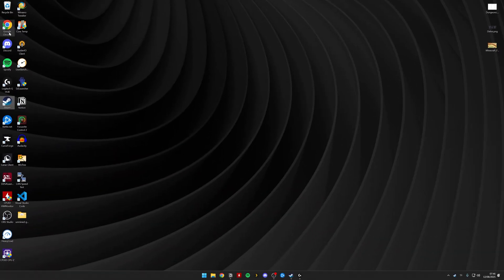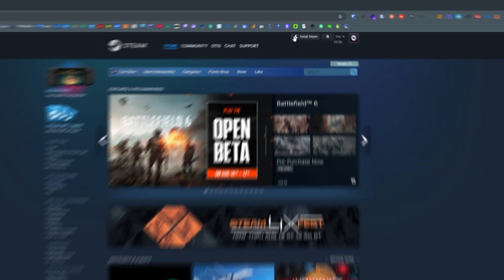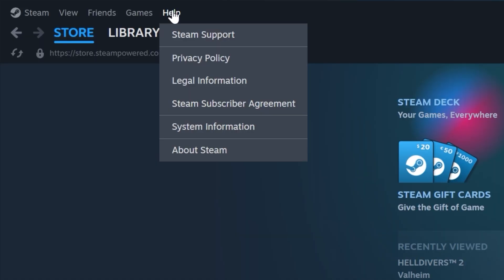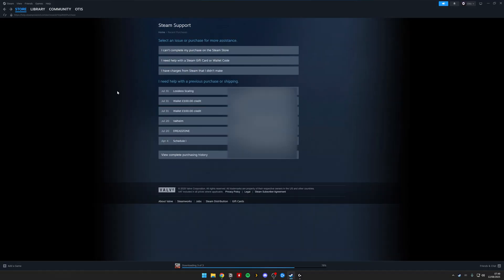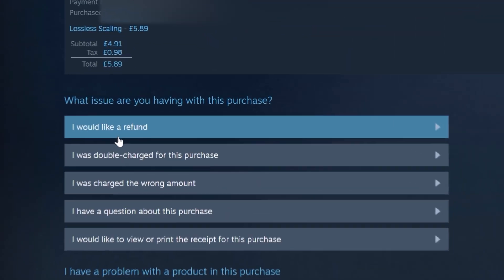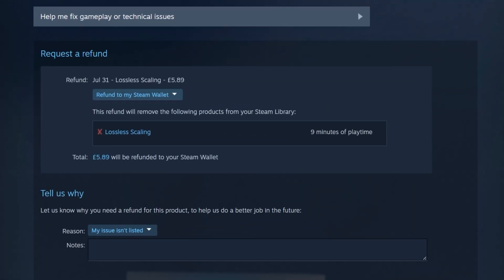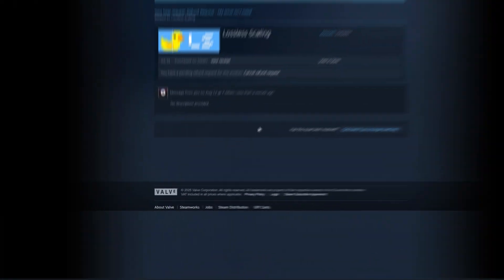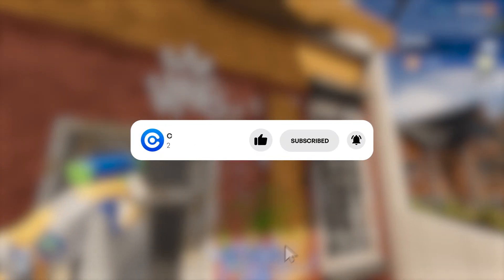How To Refund Games On Steam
Learn how to refund games on Steam in 2025. In this video, I show you how to refund games on Steam on any device, including the mobile app, any phone and Mac, even after 2 hours or even 2 weeks, whether it has been gifted to you or not, this method will still work.

If you enjoyed learning how to refund games on Steam, then please be sure to leave a like on this video. Do you want to learn how to get free Steam games in 2025?